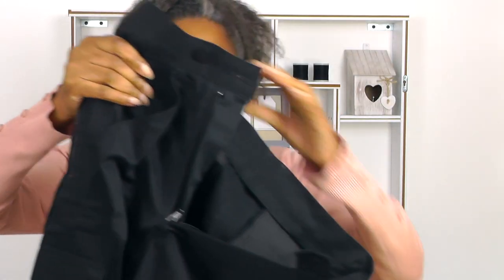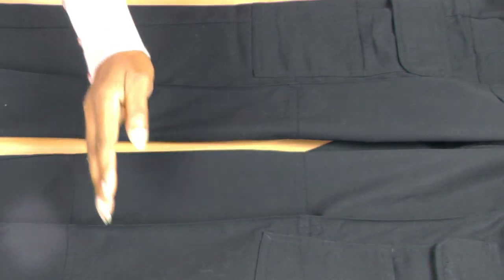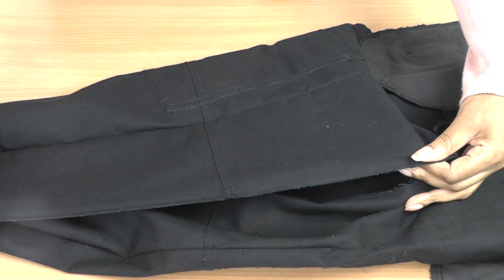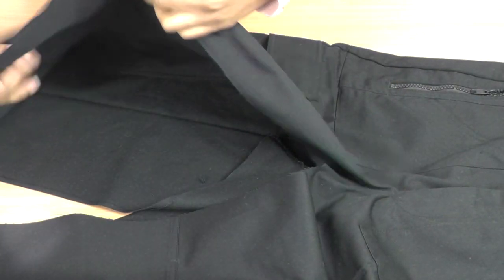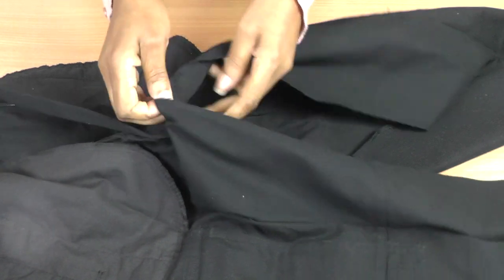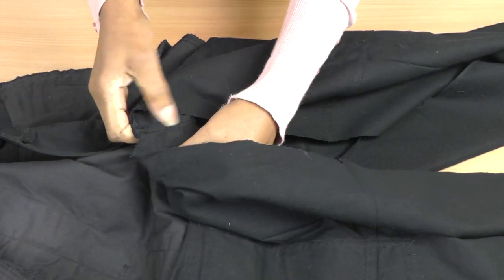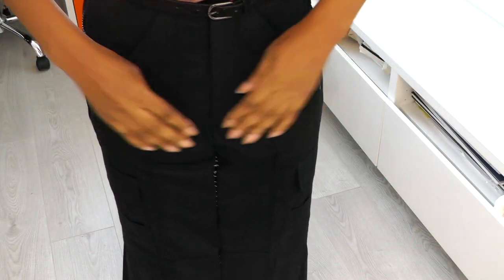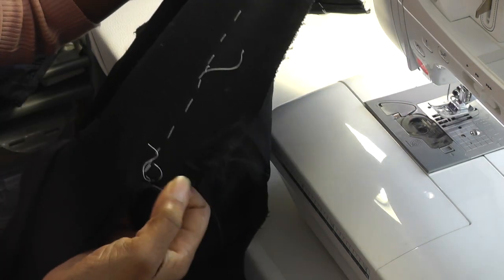Pants into a Skirt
Pants into a Skirt. Refashioning pants into a pencil skirt is easy when you know how, and in this video tutorial I will show you how to do it yourself.
You see the pants being cut and reshaped, I try them on at different stages of construction so that you can see the shape and fit.
Up cycling old clothes is on of my favourite thing to do, and the transformation of these combat pants into a skirt is amazing.